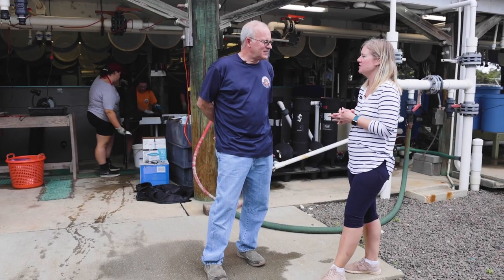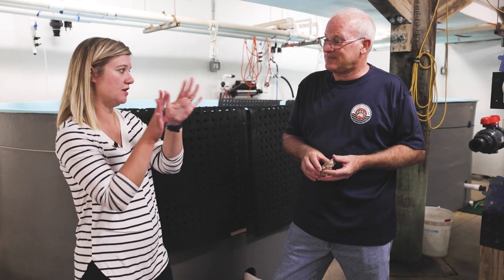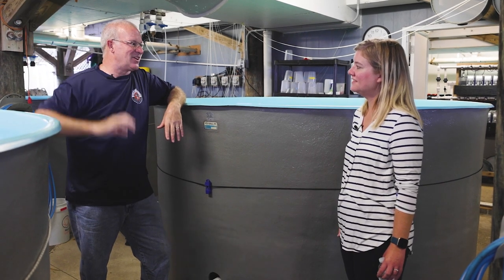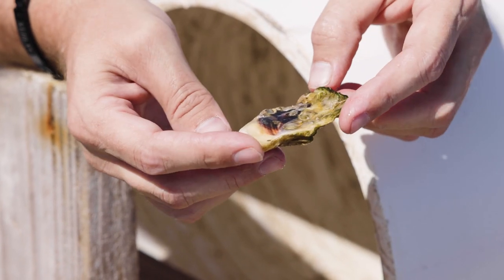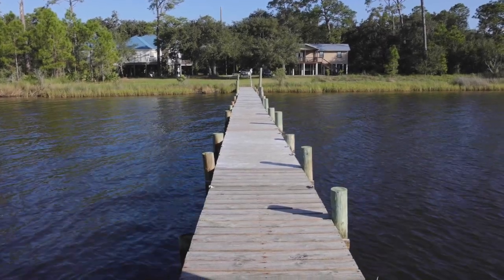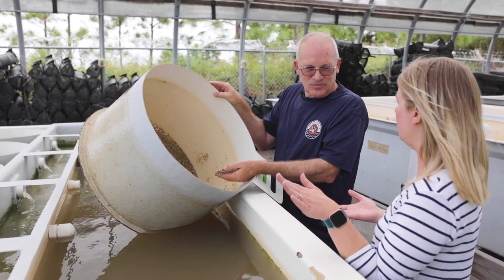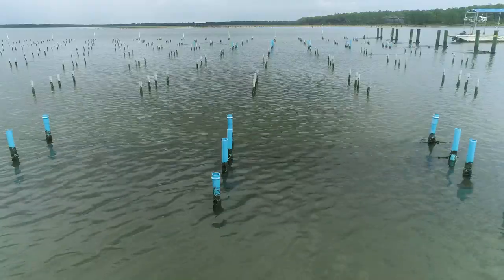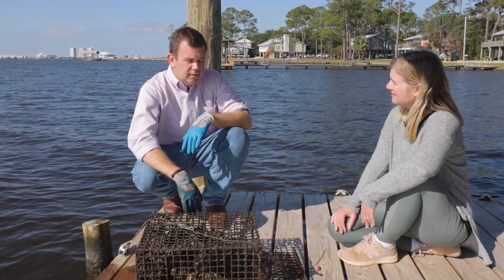Our Work Seminar - Oyster Research Biology